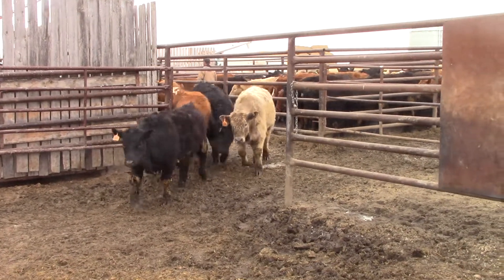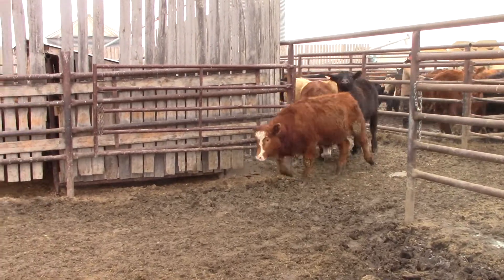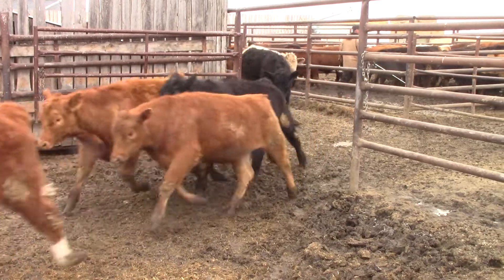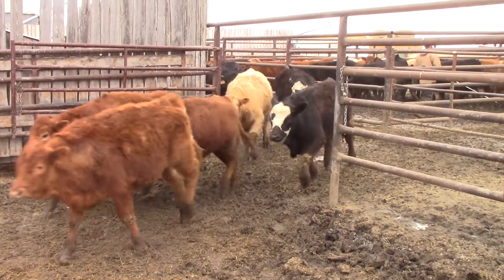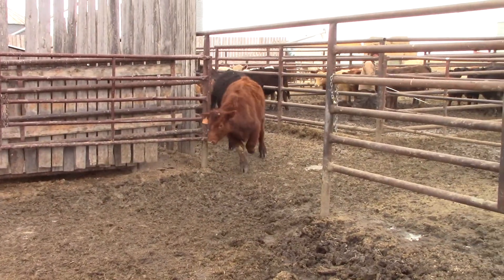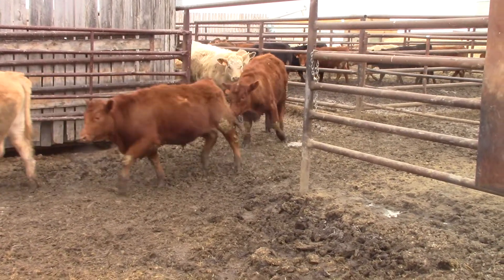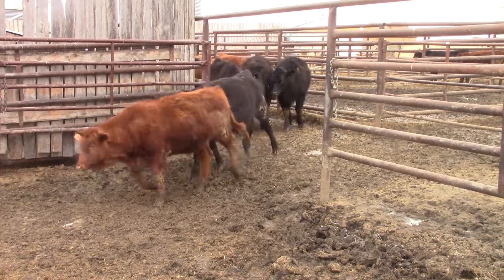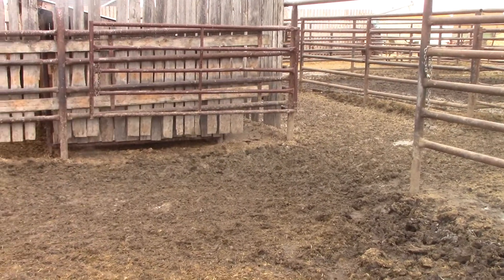Juwill Farms - Bill & Judie Venneman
76 Mxd color Exotic X Steers approx sale wt 795lbs